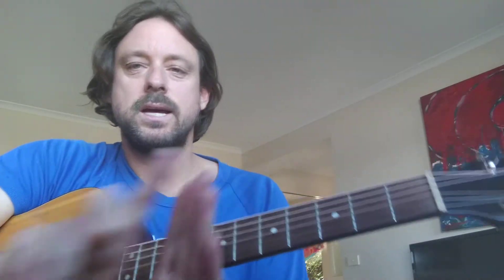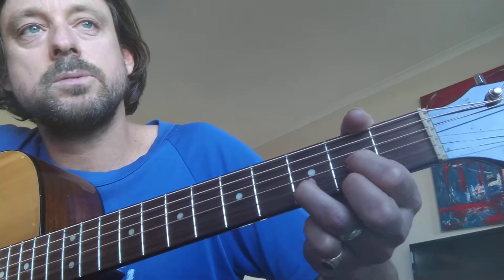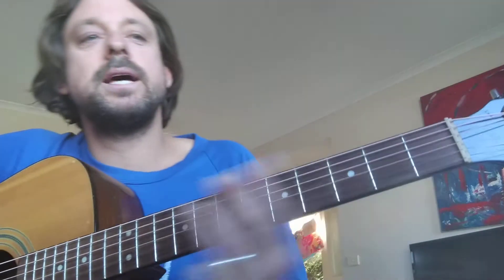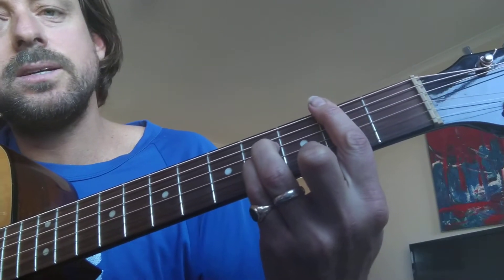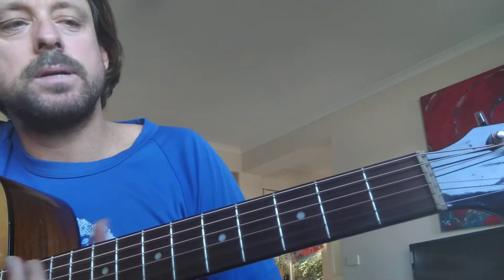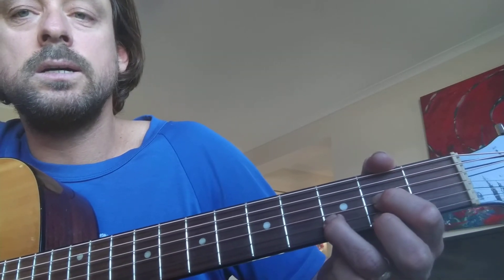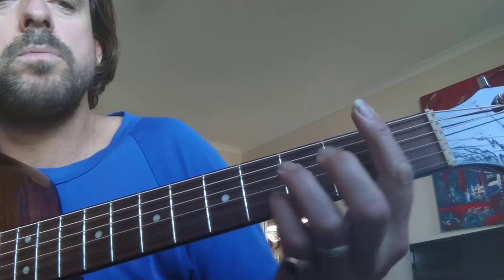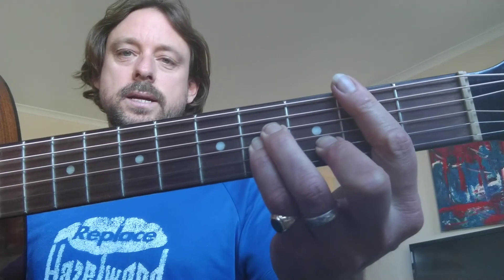Week 19. Hey Jude